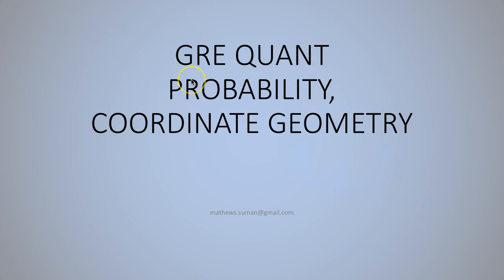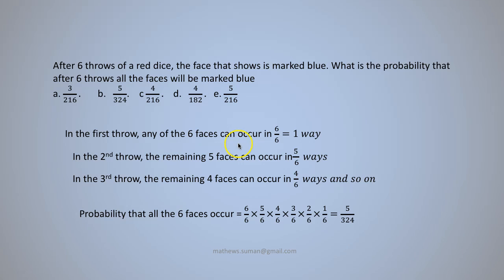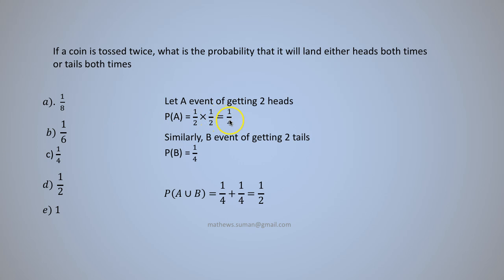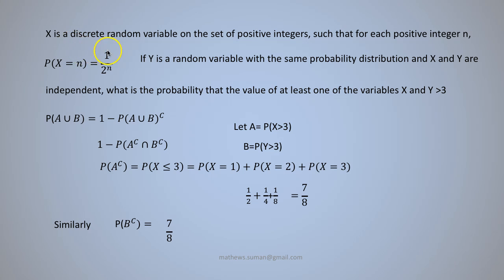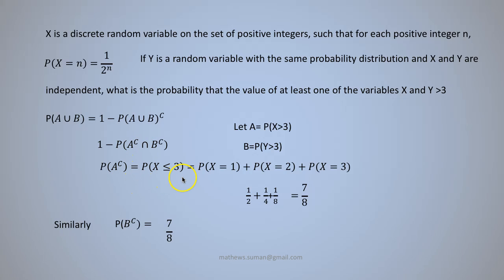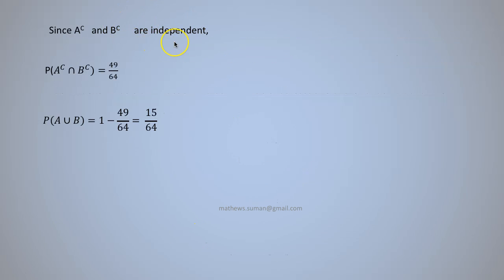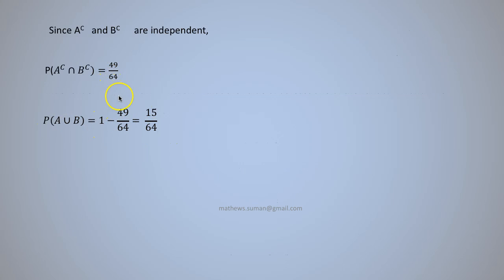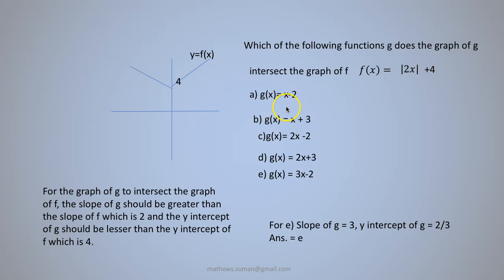GRE QUANTITATIVE: PROBABILITY, COORDINATE GEOMETRY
How do you calculate the probability of events? How do you find the equation of a line from its graph.
Learn about the addition theorem, multiplication theorem, conditional probability ,slope and equation of a line by watching this video.
gre quant